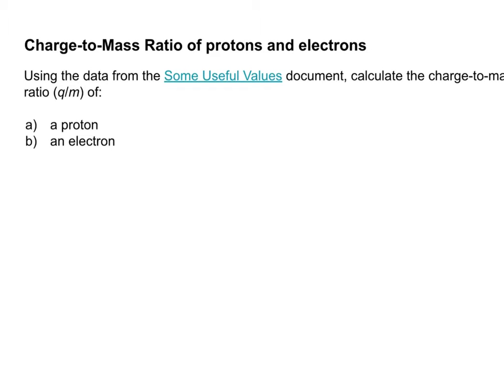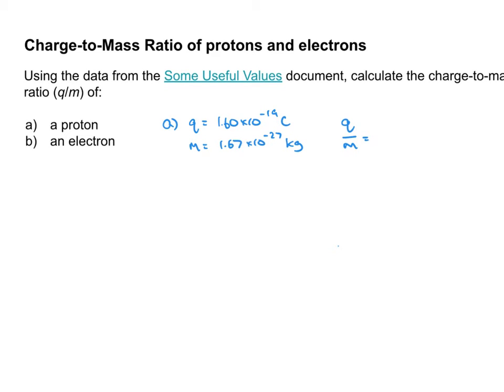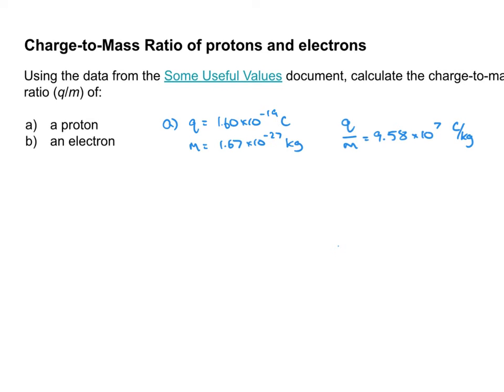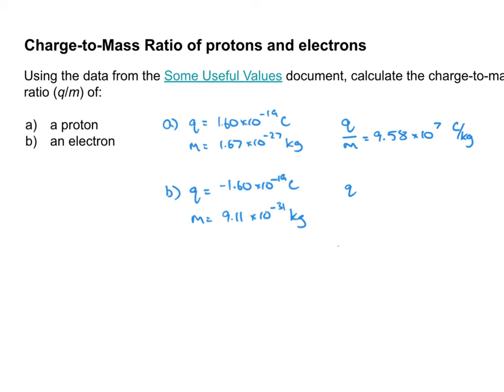charge to mass ratio of a proton and electron